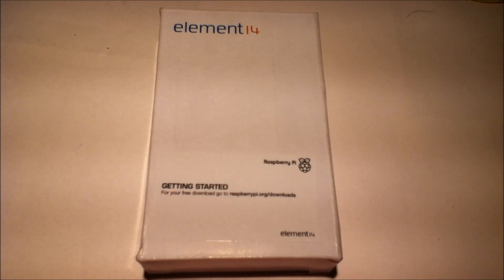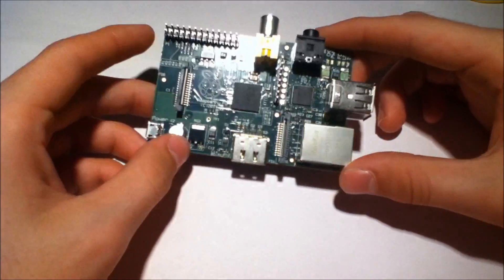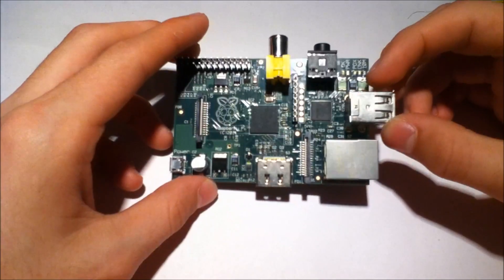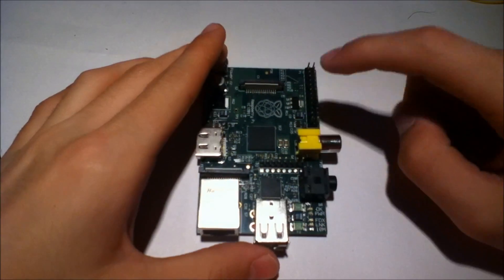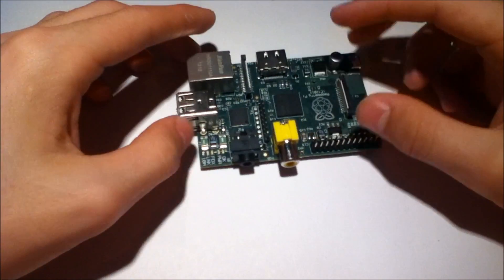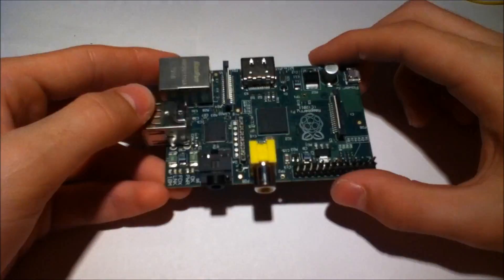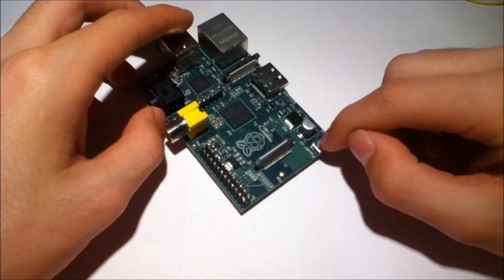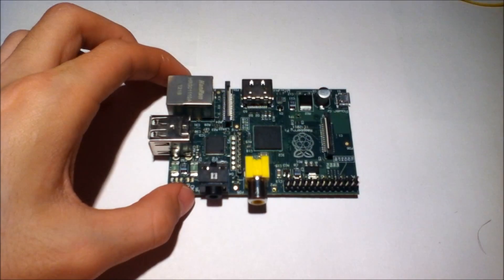Yum, Raspberry Pi: Hardware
Today we look at one of my favorite peices of hardware thusfar, my Raspberry Pi. We examine the hardware of the device, and the necessary components to get started.